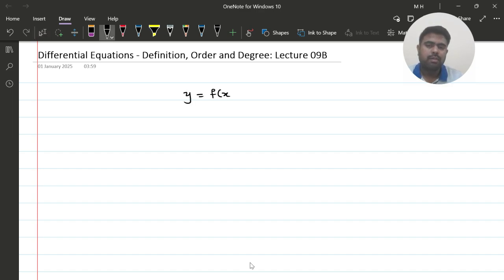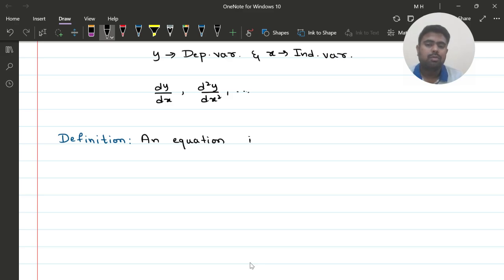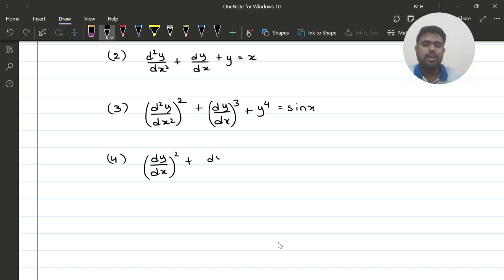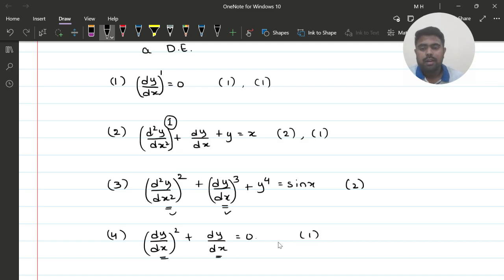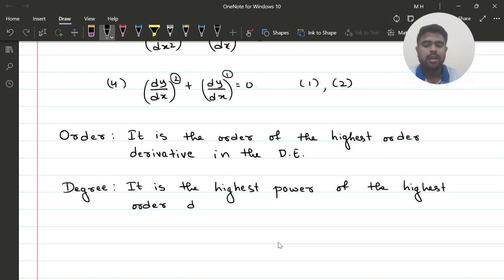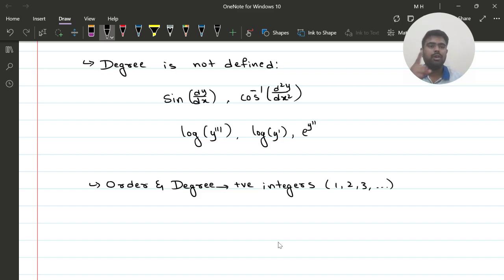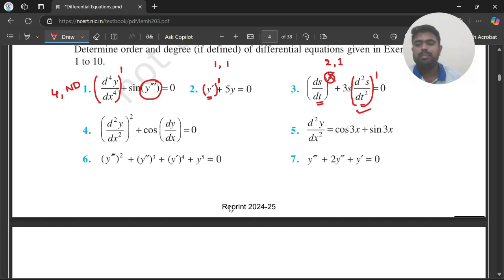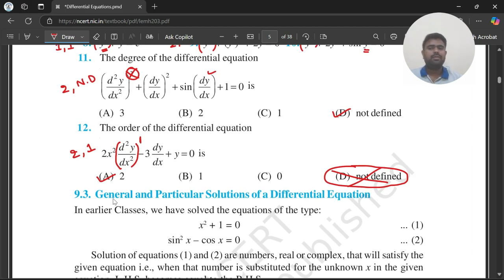09B Differential Equations - Definition, Order and Degree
In this lecture we define the differential equations, order and degree of a differential equation. We also solve a few problems on finding the order and degree of a differential equations.

For the complete exam oriented revision of all chapters, we have introduced "2PUC Board Exam Math Booster Course".